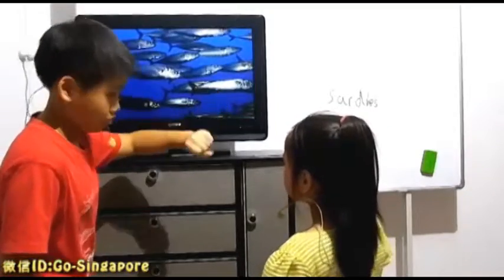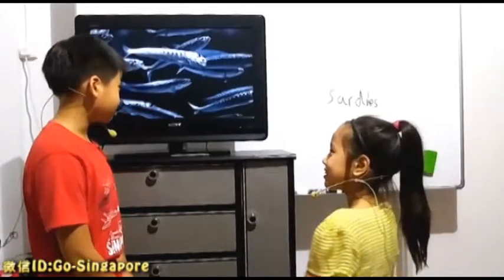跟承光承曦一起学生物(082): Octonauts: creatures A to Z --Sardine 海底探险小纵队--沙丁鱼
沙丁鱼(Sardine)为细小的银色小鱼，属于集群性洄游鱼类。游泳速度快，为近海暖水性鱼，属于重要的海洋经济鱼类。
主讲： 郭承光（10岁，育民小学四年级）
助讲：郭承曦（7岁，育民小学一年级）
LECTURER: